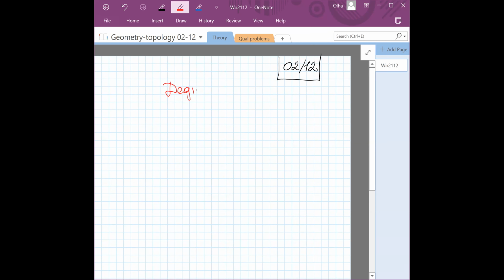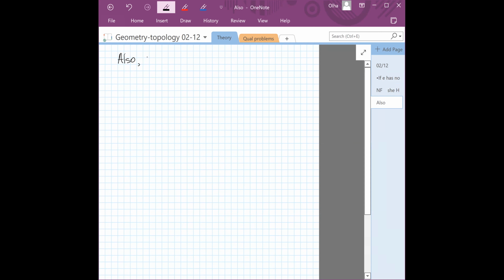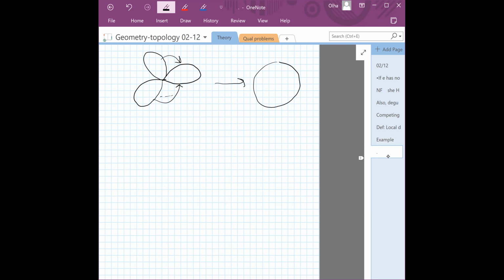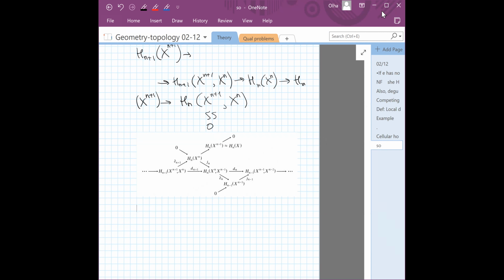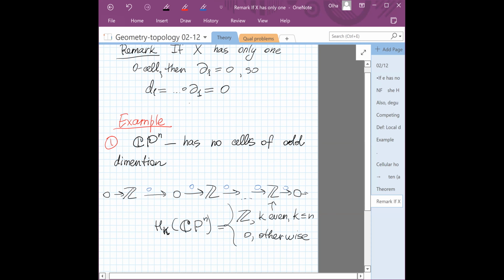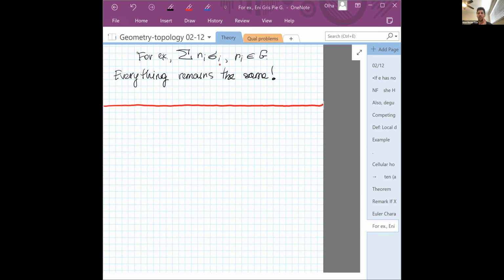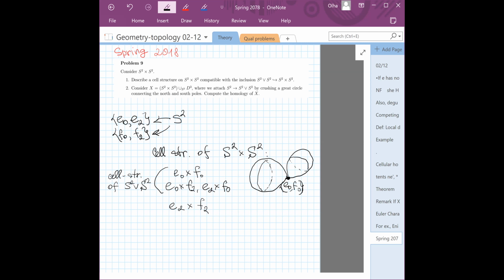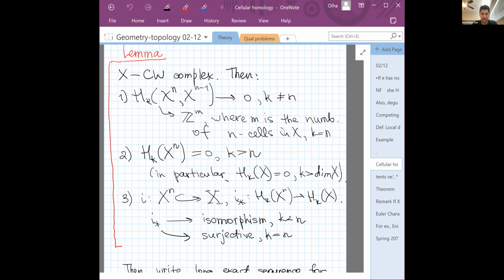Degree Theory (Hatcher 2.2)